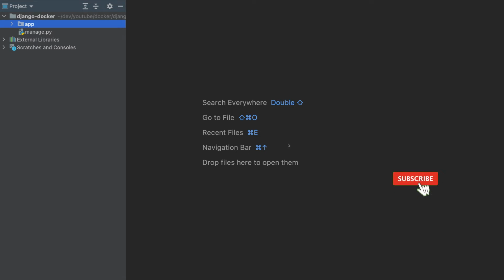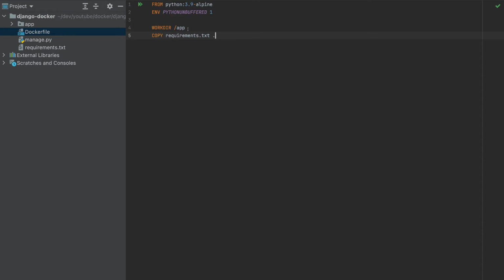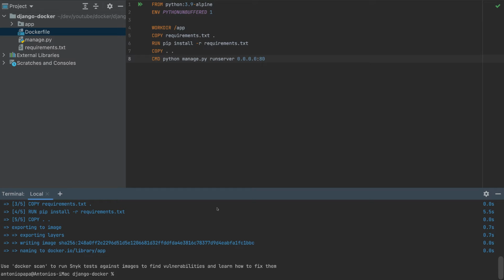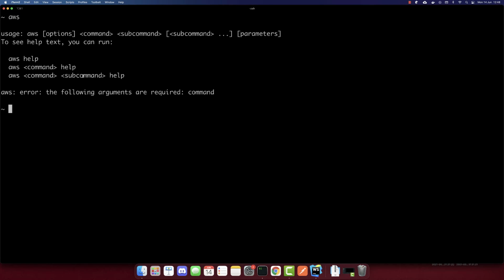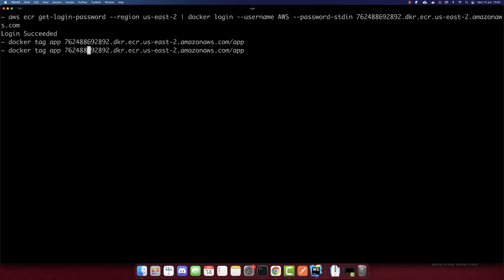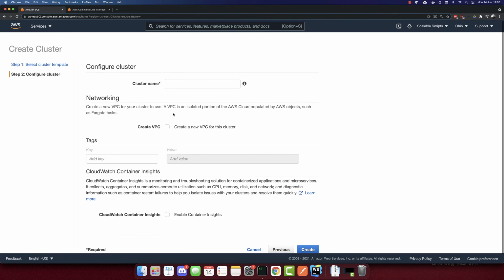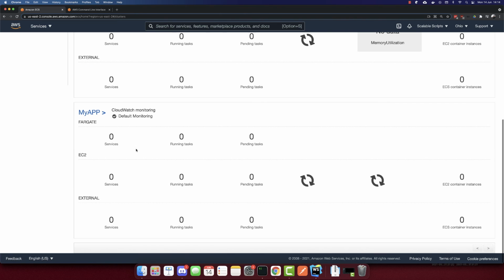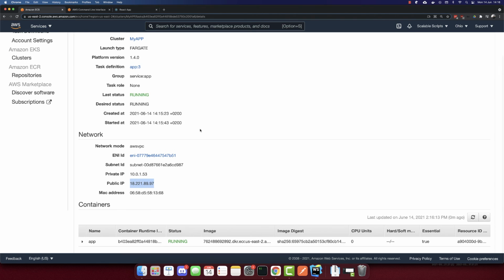Deploy a Serverless Django App to AWS Fargate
Learn how to create a production-ready Docker image with Python Django. Then we will use that Docker Image to push it to AWS Container Registry and we will Host it to AWS Fargate.